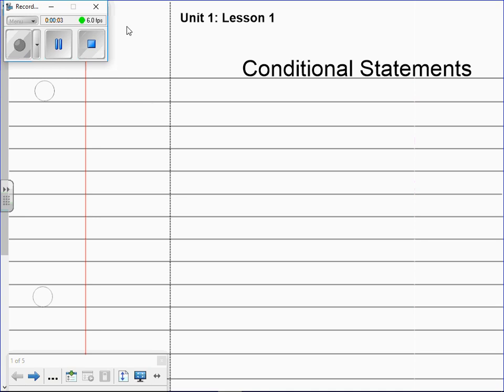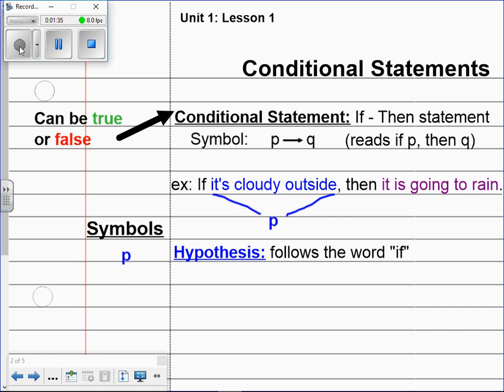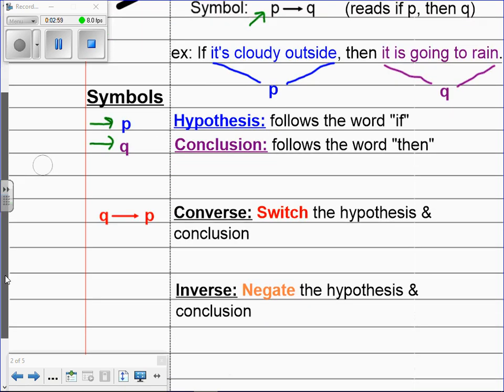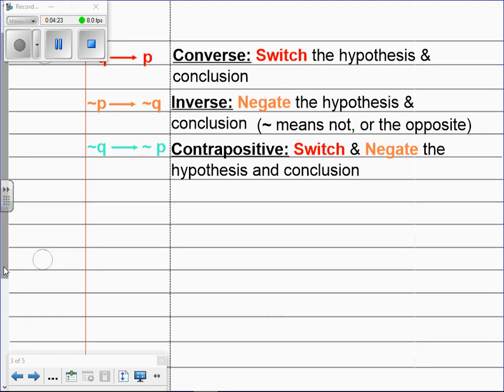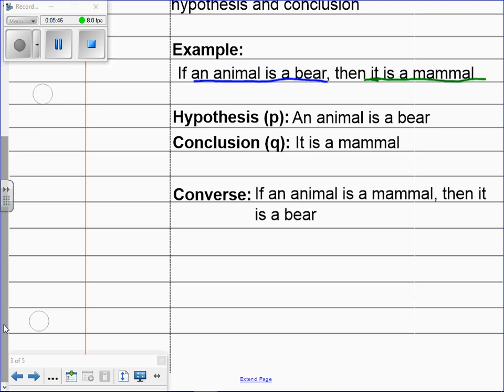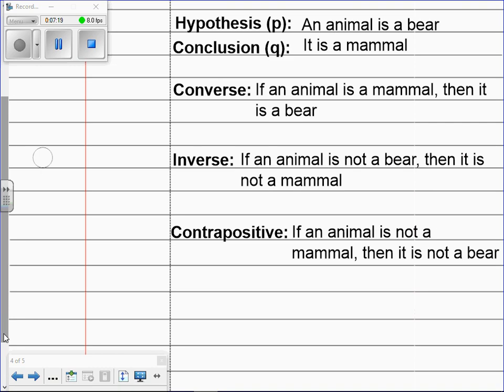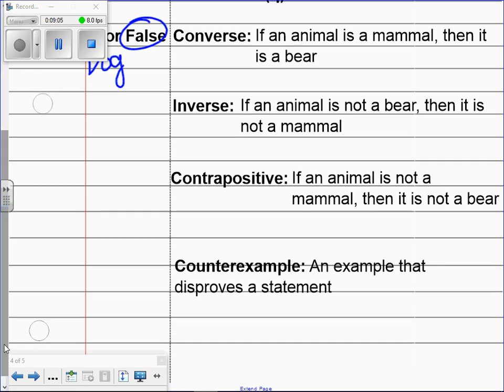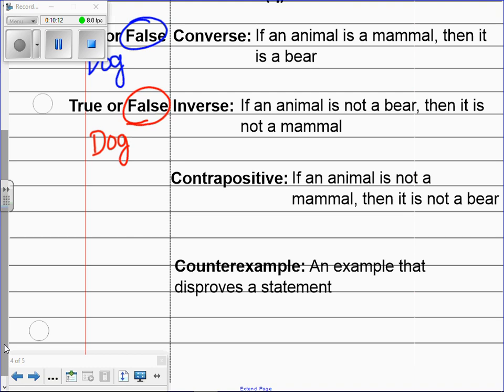Conditional Statements Notes